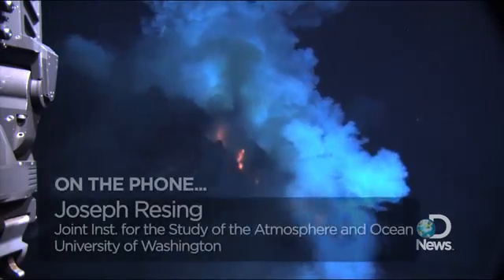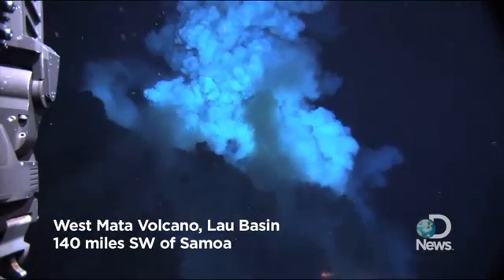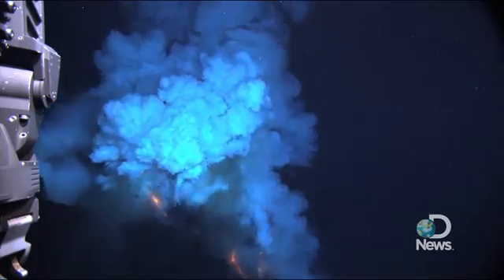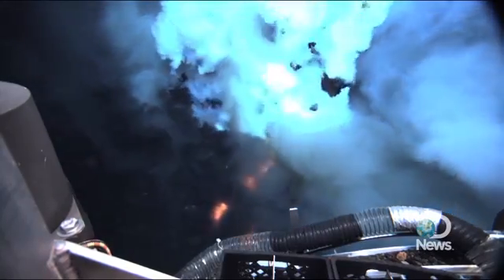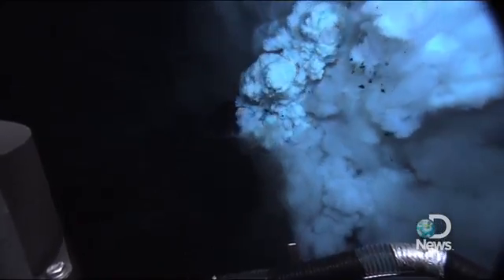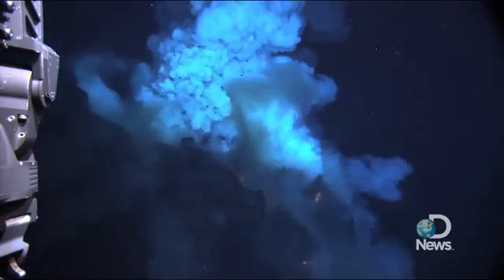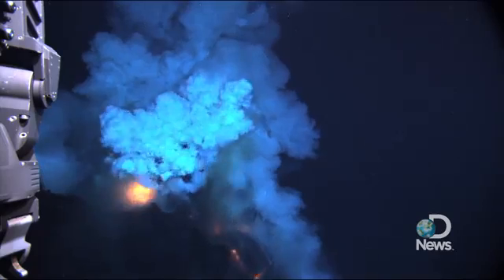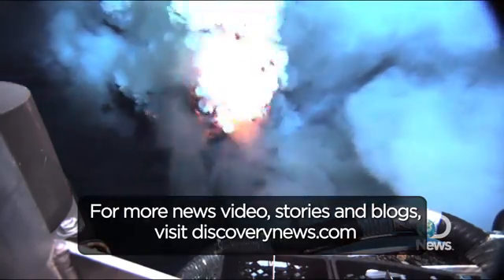Eruption volcanique sous-marine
Le volcan Mata Ouest se trouve dans l'océan Pacifique, à 200 km au sud-ouest des îles Samoa. Il a été découvert en novembre 2008 et filmé en mai 2009 par la NOAA (National Oceanic and Atmospheric Administration). Ainsi que l'explique Joseph Resing, c'est la première fois qu'un tel volcan est observé. Il est de type explosif, c'est-à-dire qu'il émet une lave visqueuse chargée de gaz qui explose dans l'eau. On l'appelle un volcan gris. Il s'élève à plus de 1700 m du plancher océanique. Environ 80 % des volcans sont sous-marins mais ils demeurent très largement méconnus.